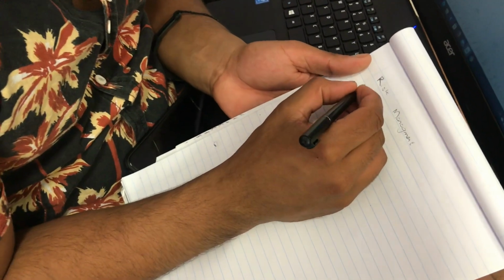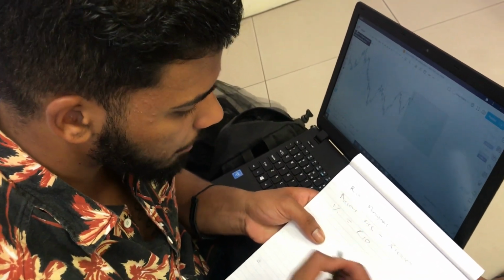Understanding The Power of Risk Management (Must Watch‼️)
Feel free to Hit me Up in the DMs!